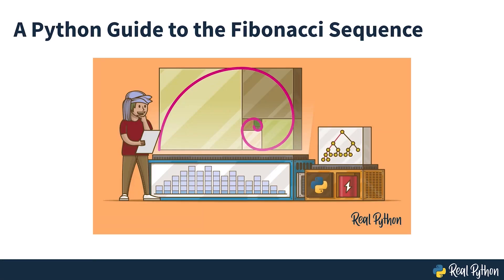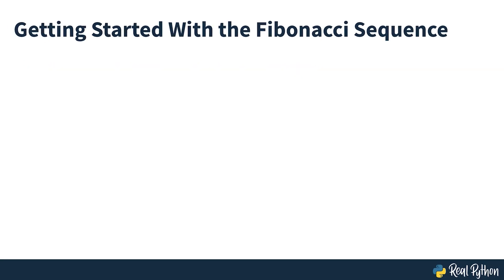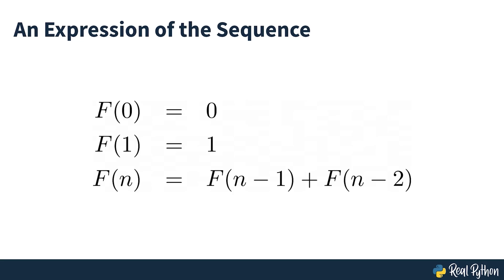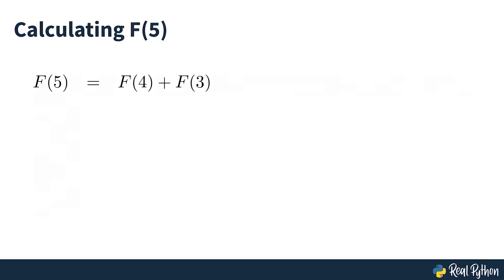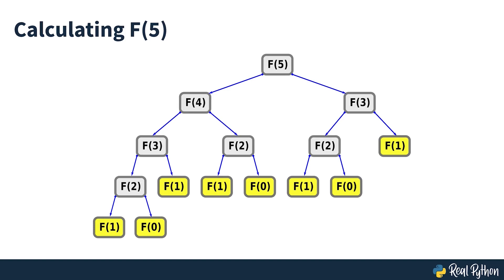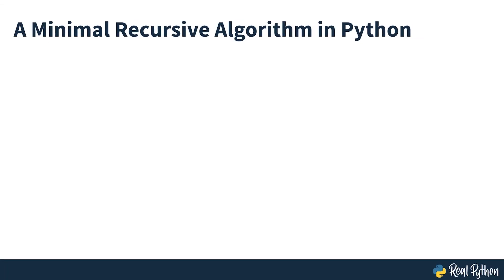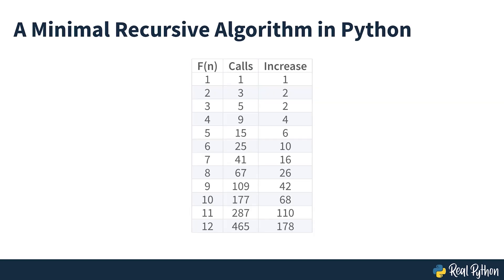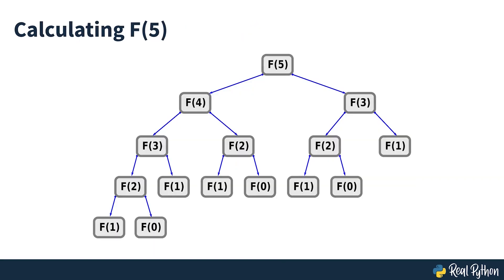Generate the Fibonacci Sequence With Python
The Fibonacci sequence is a pretty famous sequence of integer numbers. The sequence comes up naturally in many problems and has a nice recursive definition. Learning how to generate it is an essential step in the pragmatic programmer’s journey toward mastering recursion. In this video, you’ll focus on learning what the Fibonacci sequence is and how to generate it using Python.

The rest of the course covers how to:

- Use Recursion and a Python Class
- Optimize the recursive Fibonacci algorithm using memoization
- Generate the Fibonacci sequence using an iterative algorithm